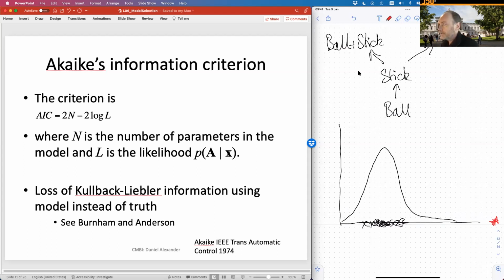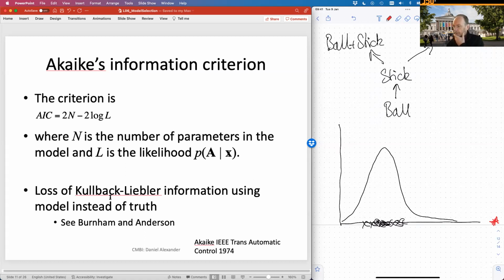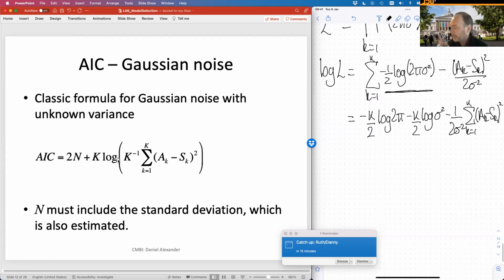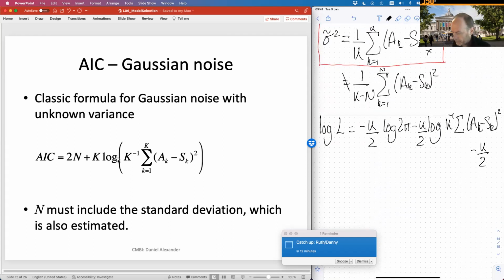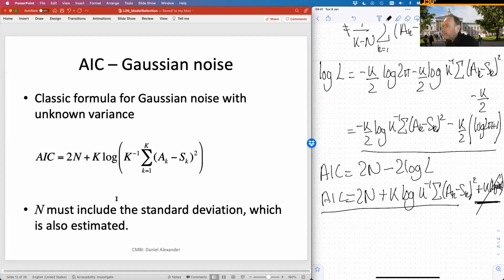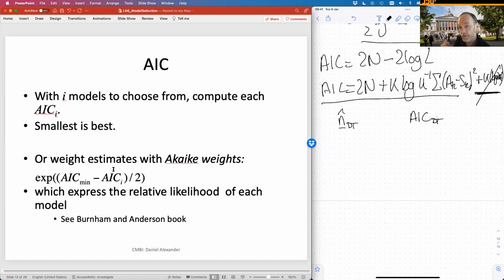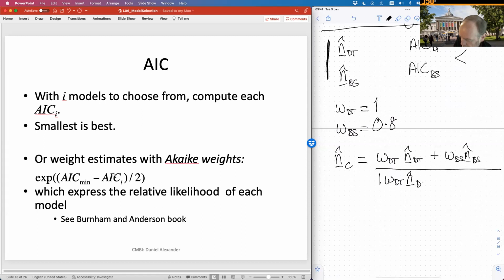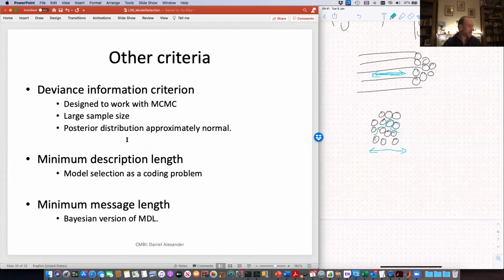ModelSelection02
Model Selection 2/3 (Information Criteria), Section 6, UCL-CS COMP0118 Computational Modelling for Biomedical Imaging.

Model Selection. Part 2 (of 3) introduces information criteria focussing on Akaike's information criterion.